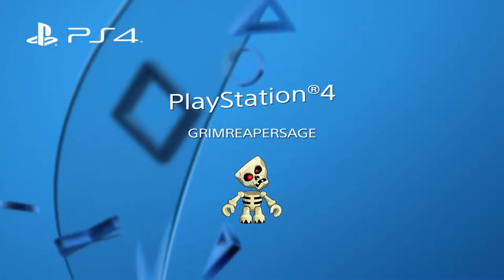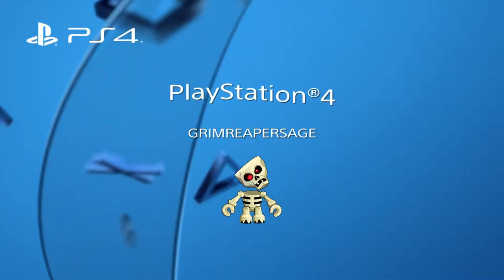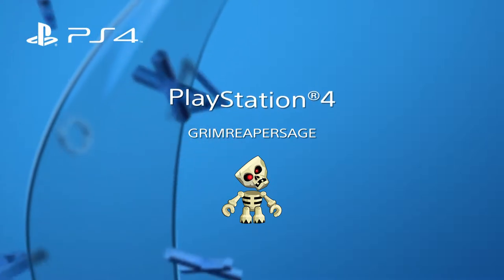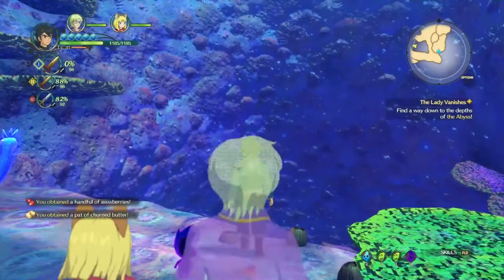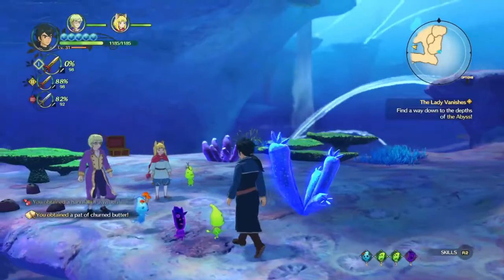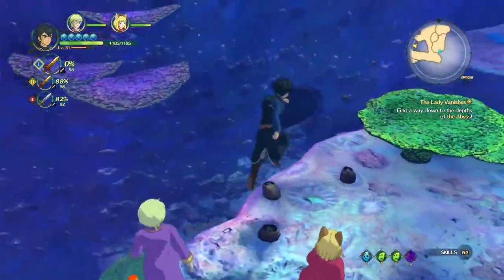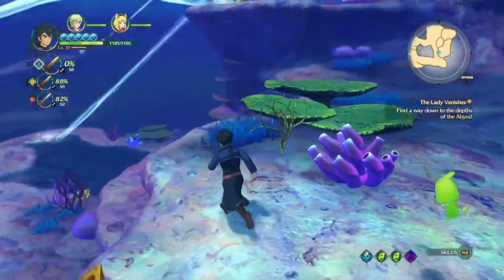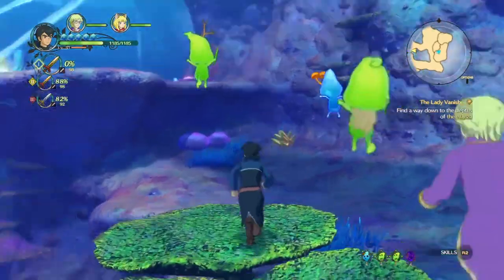NI NO KUNI 2 Haddock The Fishy Higgledy guide and map location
Hey everyone this is bit more awkward as loads water slides in the area use all then u find it best way go about it once u find it give it a BRIGHT BUTTON and out pops the higgledy. As always if u like maybe comment,sub,like msg me any questions at all.